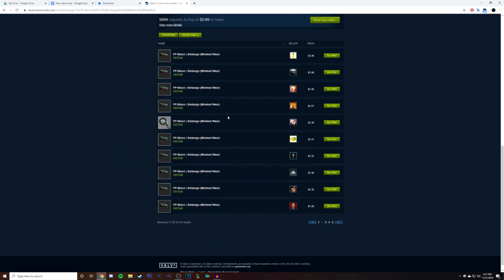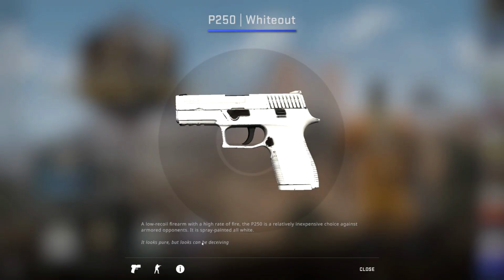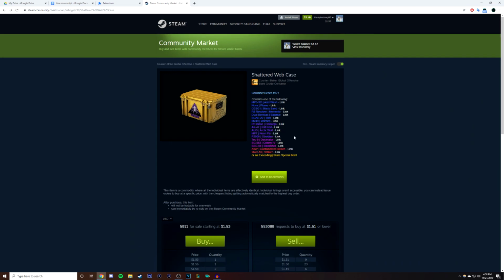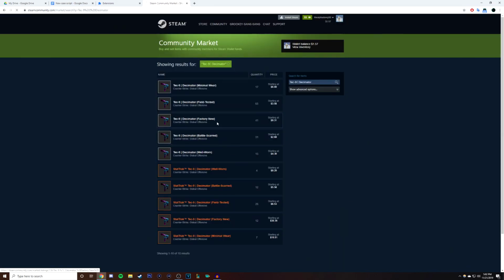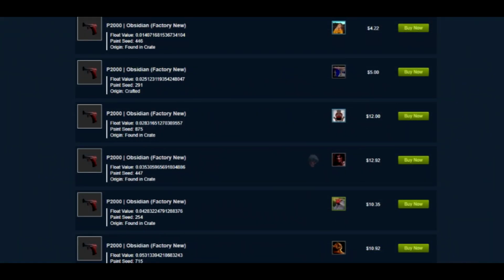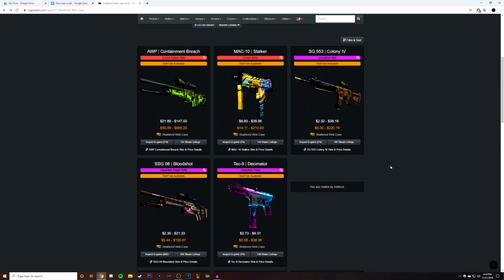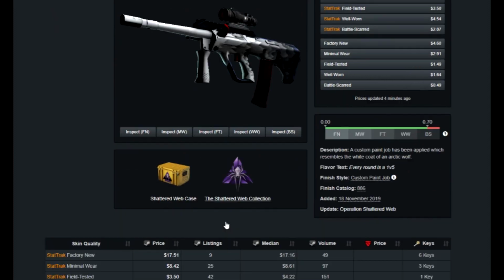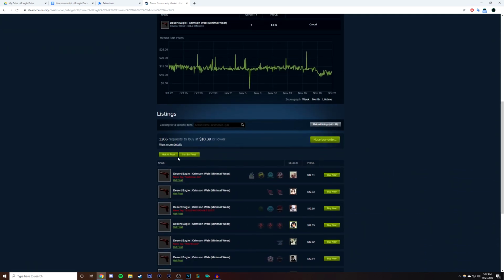How to Make Money on New CSGO Cases! (Steam Community Market Guide)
This is an in-depth guide on how to make money on the Steam Community Market by buying and selling CS:GO skins with low floats using basic economic principles. This method can be used on any CSGO skin but is especially good for brand new CSGO Case skins. By following this guide you'll never have to spend money on steam again for games or skins! This video specifically touches upon Operation Shattered Web skins.

Hope you learned something useful from this video